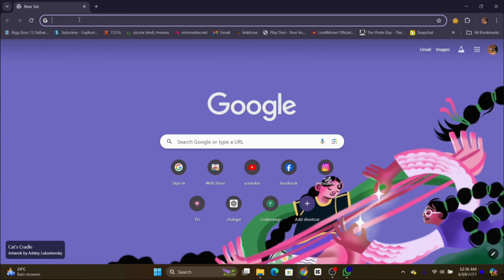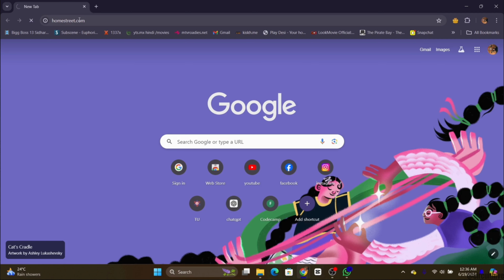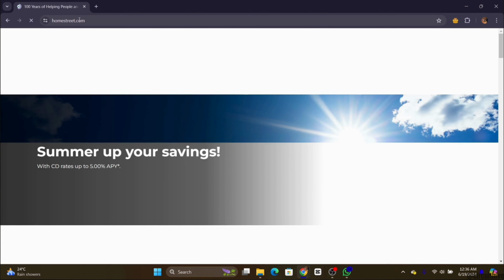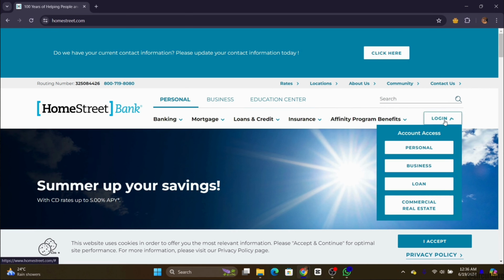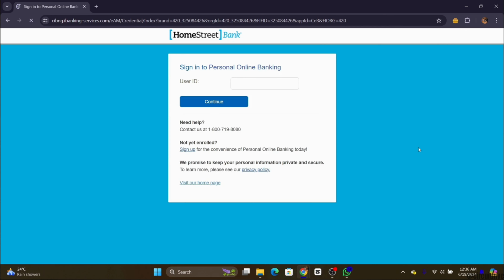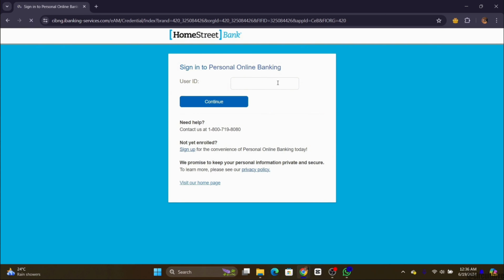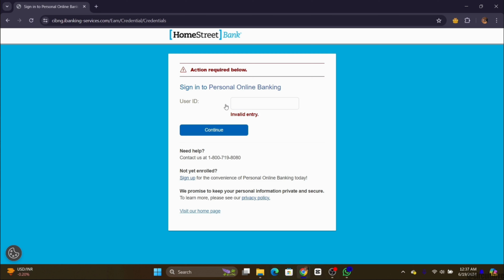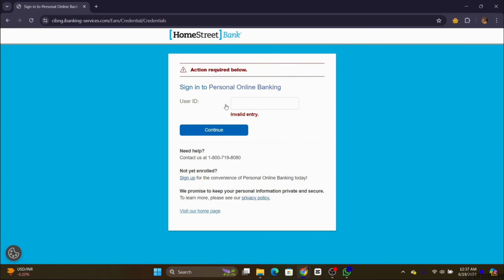How To Login To Homestreet Bank Online Banking Account | Homestreet Bank Internet Banking Guide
How To Sign In To Homestreet Bank Online Banking Account (How to Homestreet Bank Login 2024)

Need to sign in to your Homestreet Bank online banking account? This guide provides step-by-step instructions on how to access your account online in 2024. Follow these easy steps to log in securely.

In this tutorial:
0:00 - Introduction
0:15 - How To Sign In To Homestreet Bank Online Banking Account (How to Homestreet Bank Login 2024)

Learn how to sign in to your Homestreet Bank online banking account with this straightforward tutorial. Discover how to navigate the login process and access your banking services online.

Sign in to Homestreet Bank online banking easily with this guide!